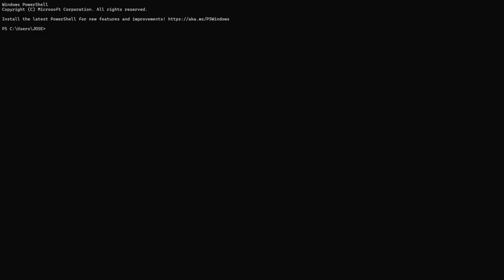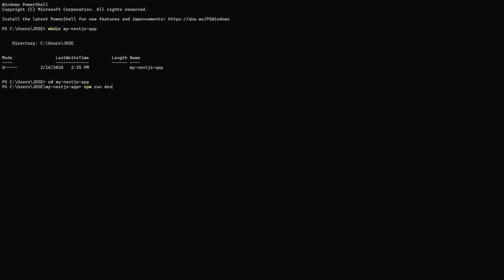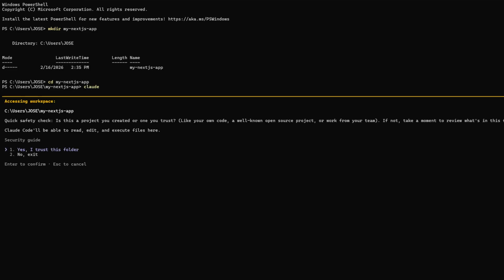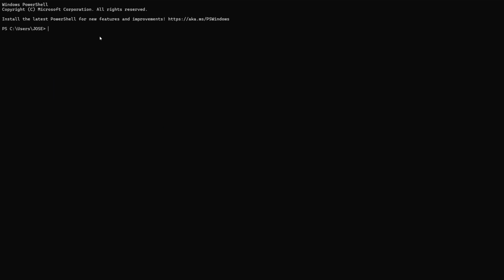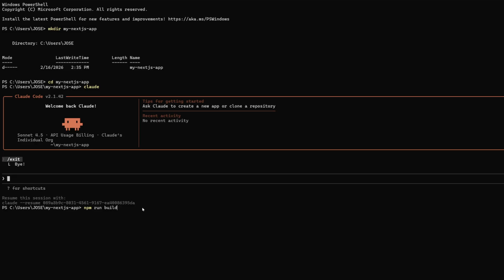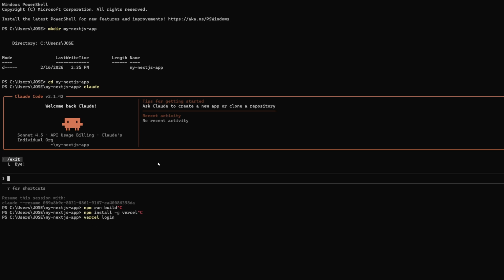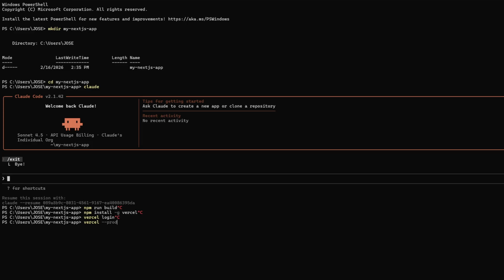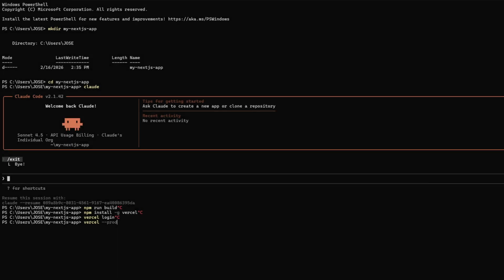How to deploy to Vercel using Claude Code [FULL GUIDE]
In todays video we cover How to deploy to Vercel using Claude Code

Vercel, Claude AI, deploy, Vercel deployment, Claude Code, AI coding, AI deploy, web development, frontend deploy, cloud hosting, Vercel tutorial, Claude AI tutorial, code deployment, CI CD, Git deploy, nextjs vercel, react vercel, static site deploy, AI assisted coding